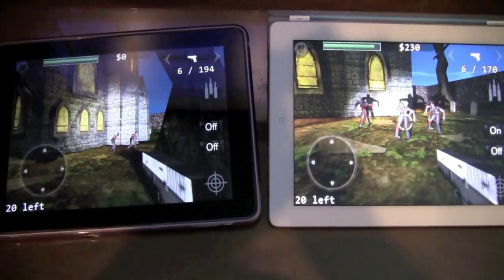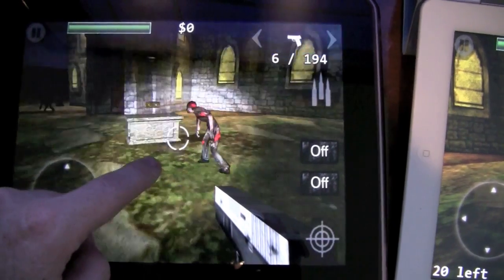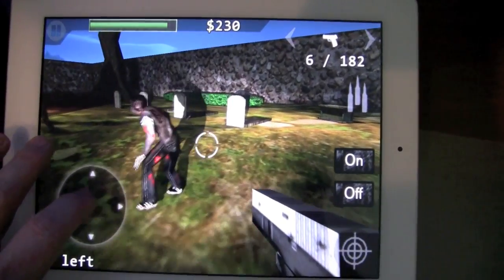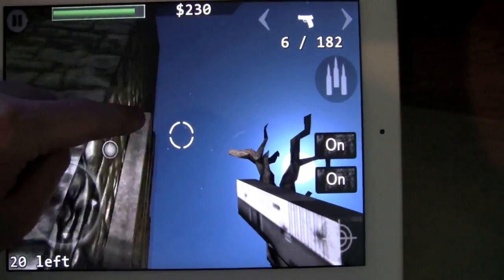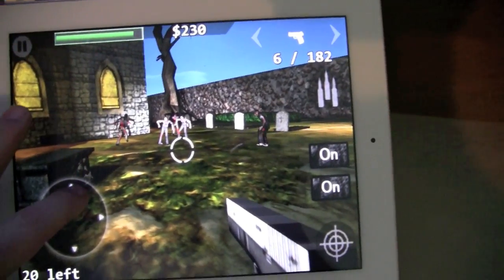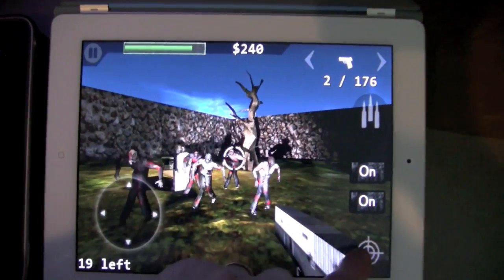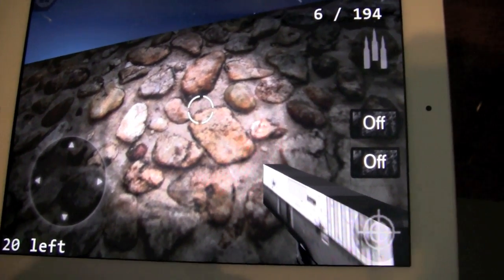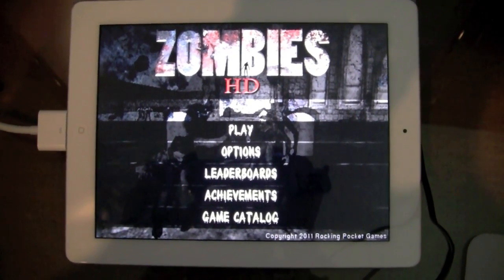Zombies HD for iPad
Technical demonstration of Zombies HD for iPad (aka Zombies The Last Stand on iPhone).

Shows realtime shadow mapping, dynamic lights, and parallax mapping on iPad 2.